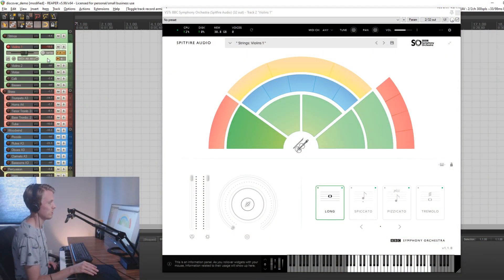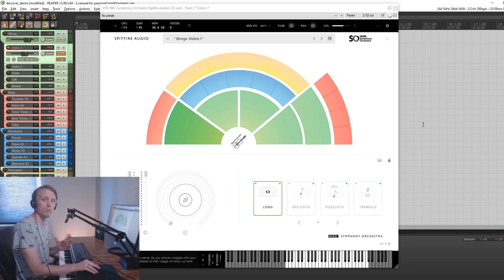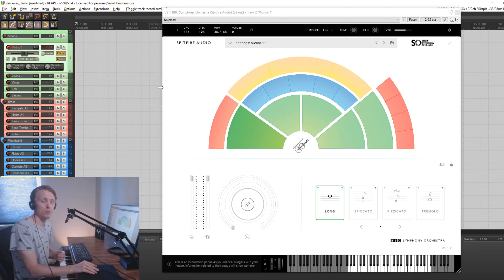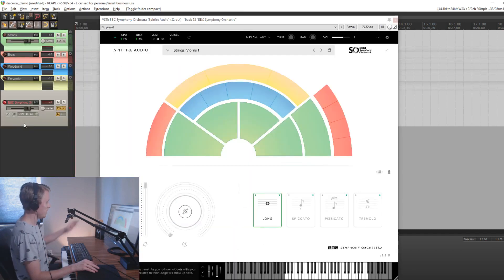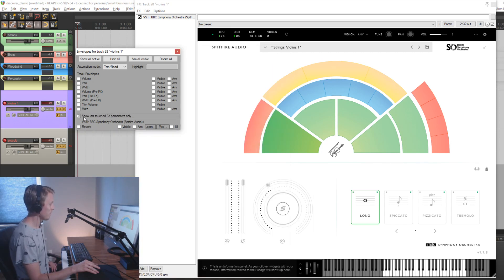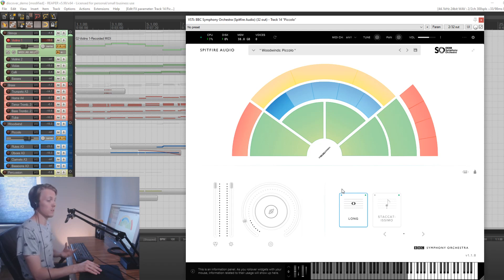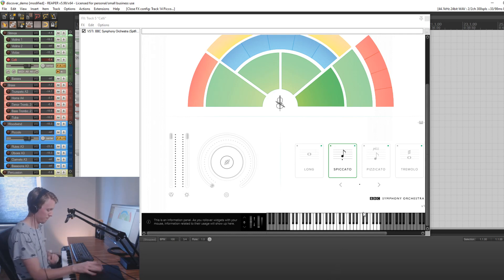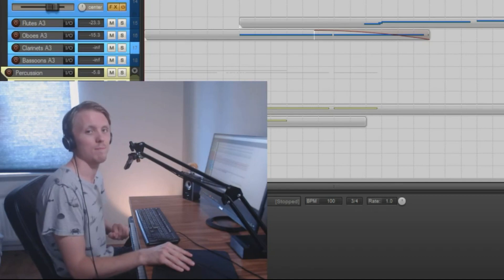Spitfire Audio BBC Symphony Orchestra REAPER Template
BBCSO Discover is an excellent free Orchestral instrument library from Spitfire Audio. In this video Erik Wikstrom takes us through the basics of using the instrument, and the template he's made us to get started more quickly.

About the reaper project template:
- Each instrument in the orchestra on separate tracks
- Tracks colored to match plugin UI
- Expression, Dynamics, and Reverb linked as track controls
- Tracks in folders for organization